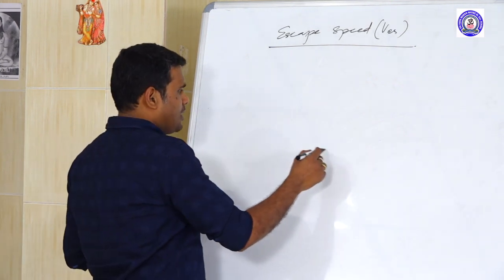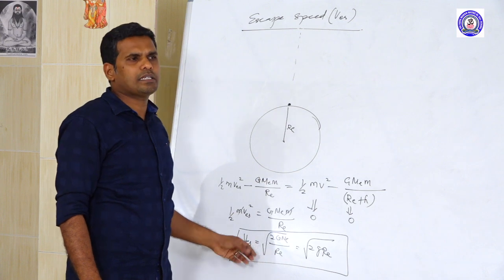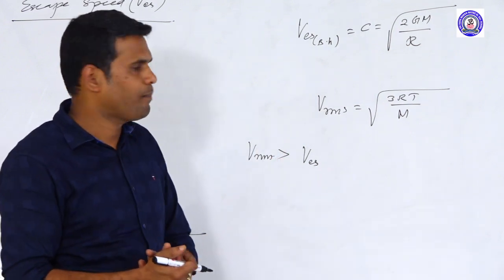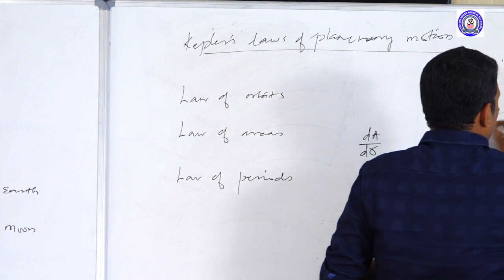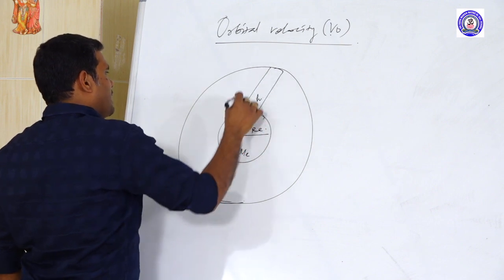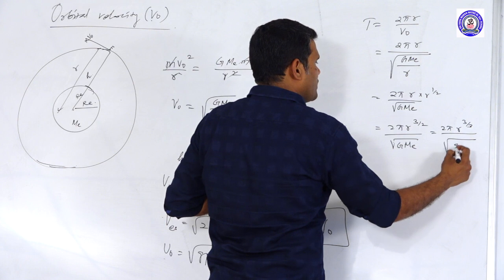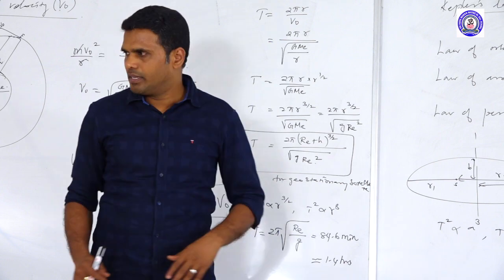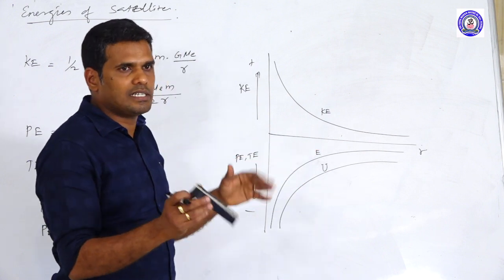11TH - PHYSICS GRAVITATION PART 2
11TH - PHYSICS  GRAVITATION  PART 2